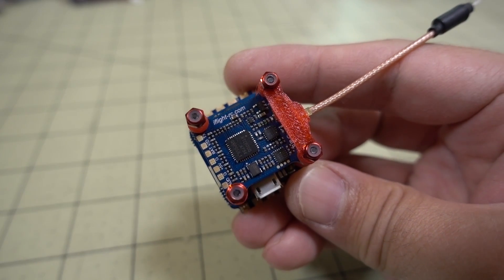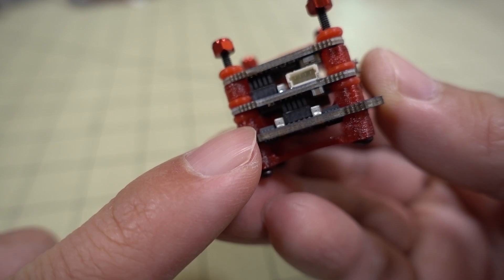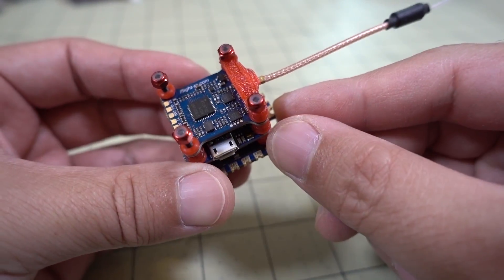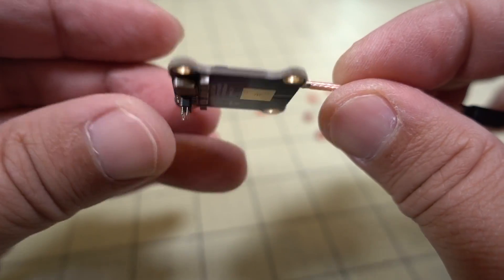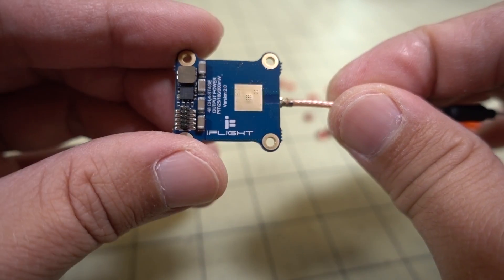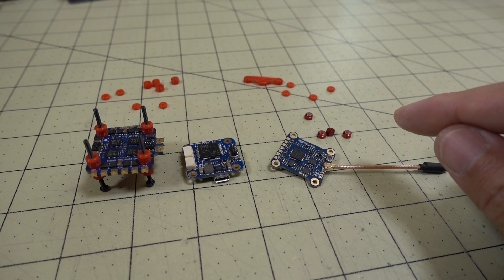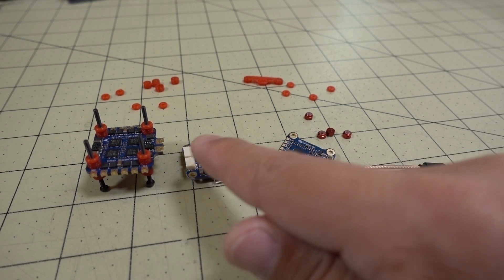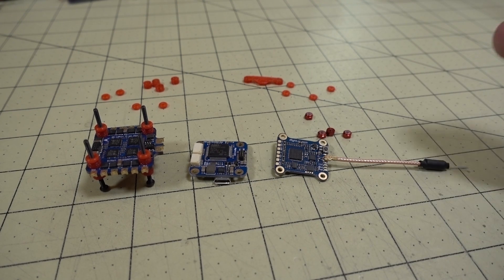iFlight SucceX Mini F4 6S Flight Stack Review 🏁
Here's a 20x20 micro flight stack that has all the latest bells and whistles and can handle 6S so it will be able to handle whatever you throw at it in the future...

▼ Tools
63/37 Solder

Bitcoin - 12Y5vysDMvgqX4Z7h7iRTsgwWoCNwv9MPs
Ethereum - 0xD8f3758678F3d93539F804e36811f0A04B0D047F
Litecoin - LcyGPS2f3NZxWU6BRkCJ5qdk1zV6jUCtn8